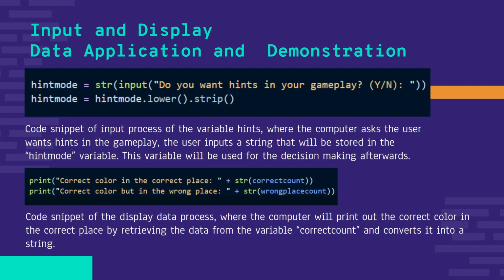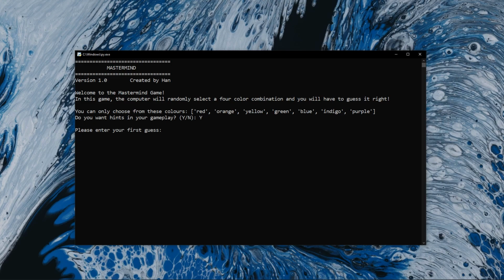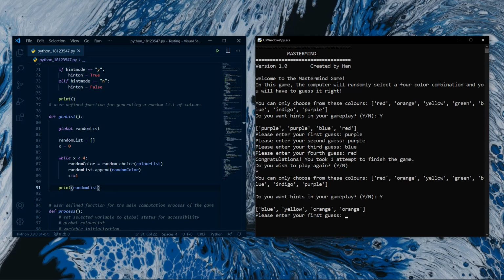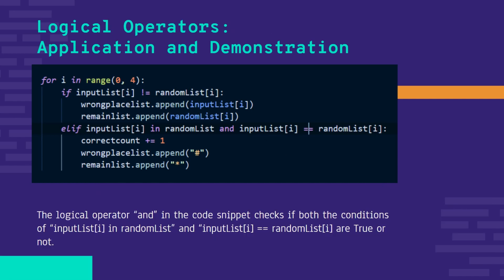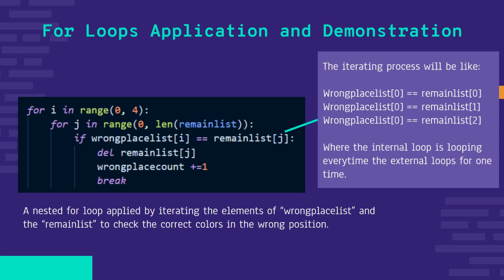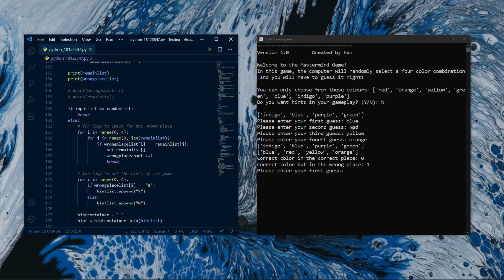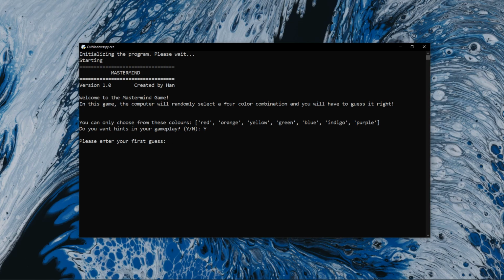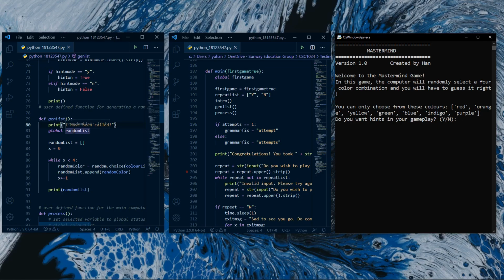Programming Project: Master Mind Computer Game Video Presentation (CSC1024)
Apologies on the low frequency hum in the background, might be a technical issue of my computer.